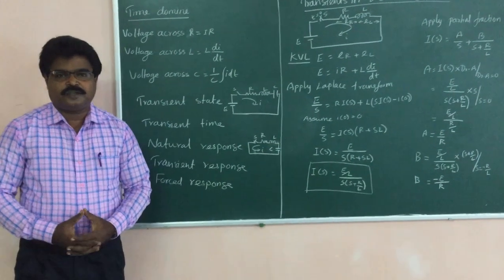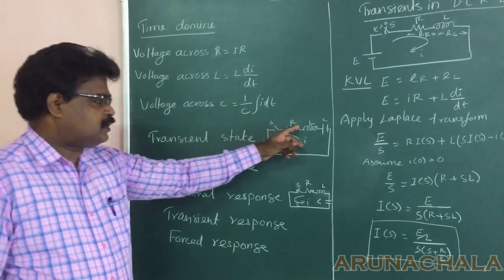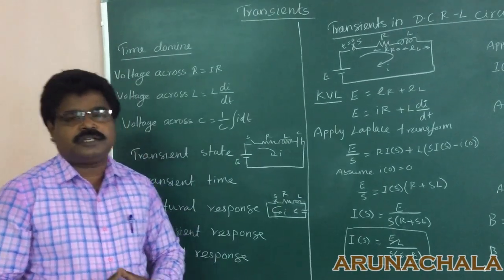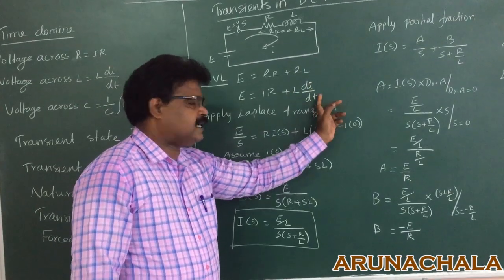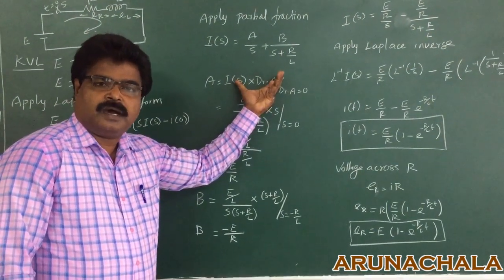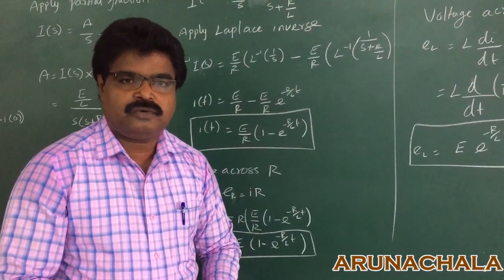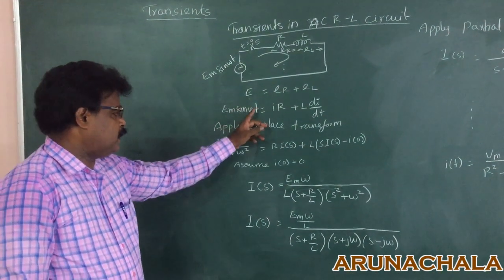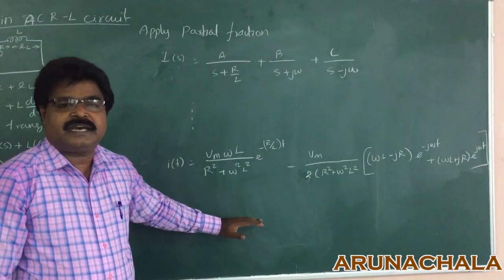Electronics Circuit Analysis - Transients (RL Circuit)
Dr.S.Joseph Jawhar
Professor
Arunachala College of Engineering for Women